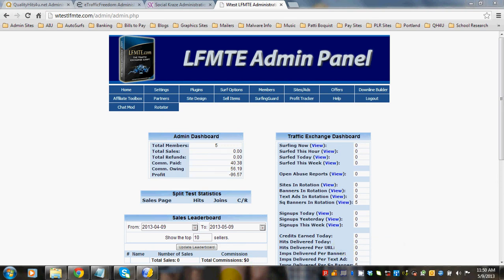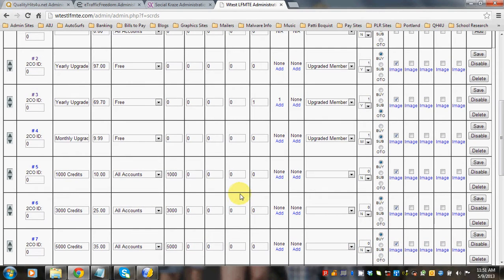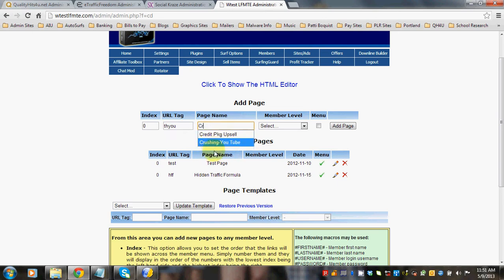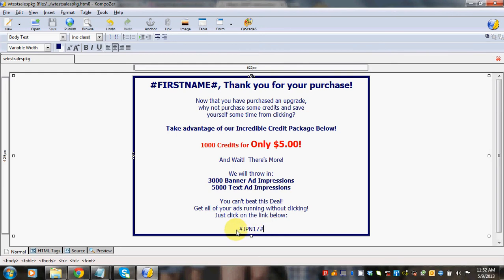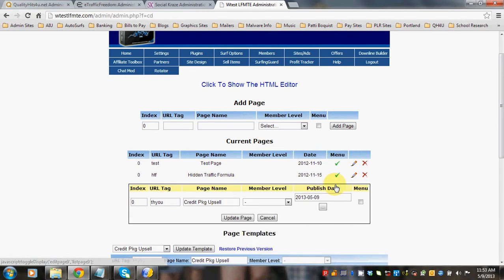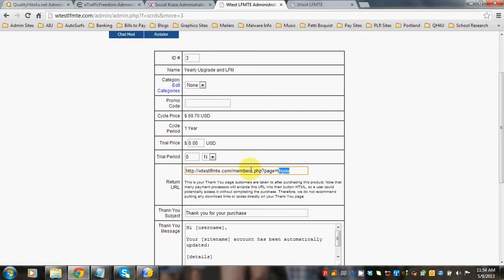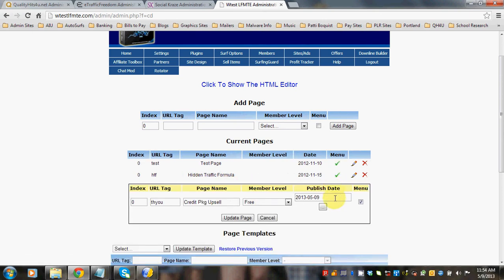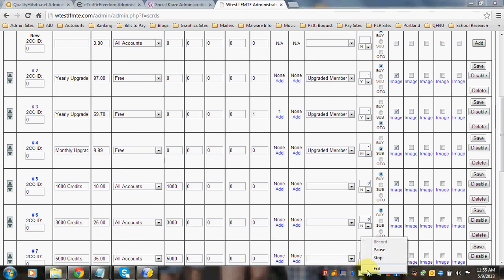IPNFeatureForUpsells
This video shows you how to offer upsells after a customer purchases a sales package from your site.  It works with LFM, LFMTE, and LFMVM.